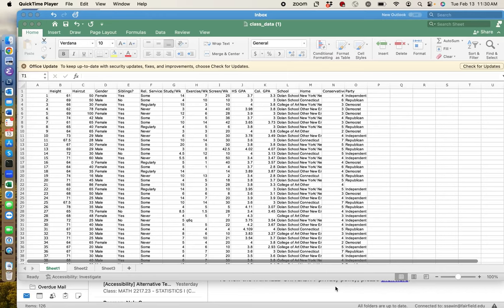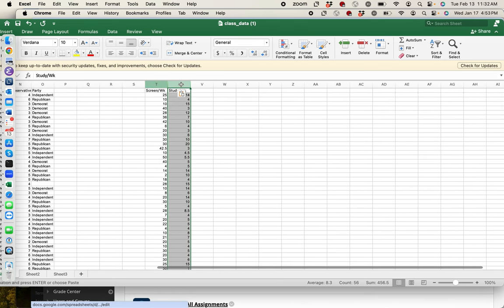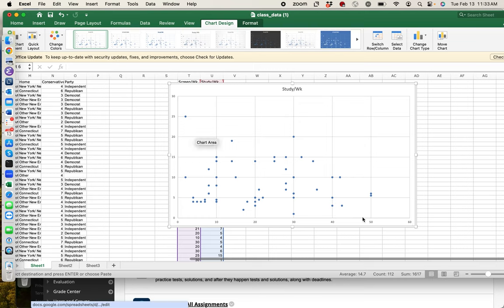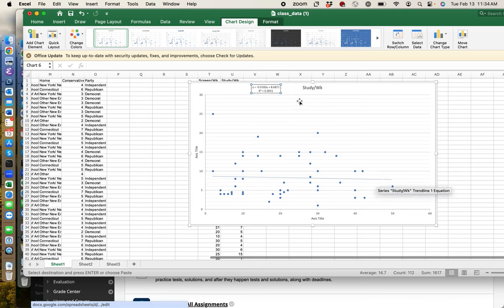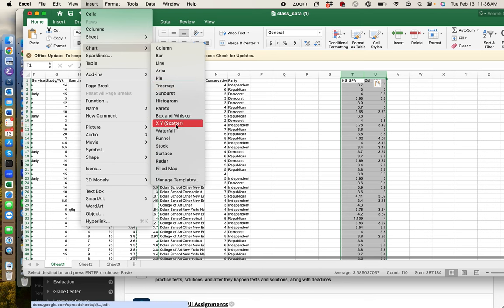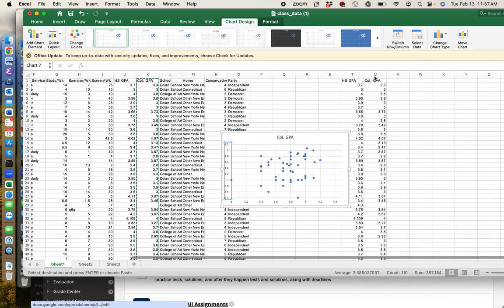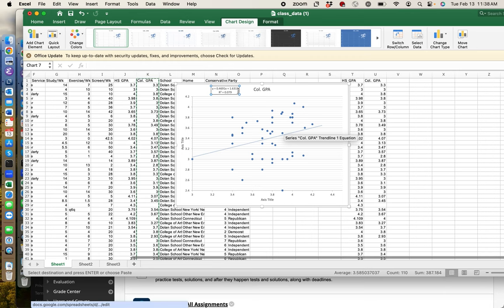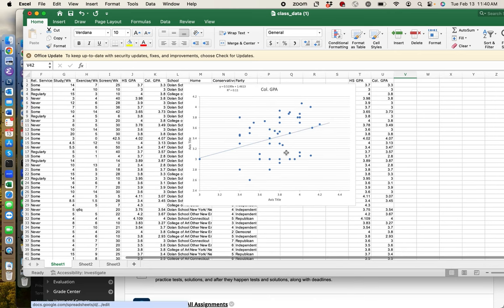MATH2217 2024February 13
How to create scatterplot, find R^2 and the least squares line, and deal with outliers in Excel.